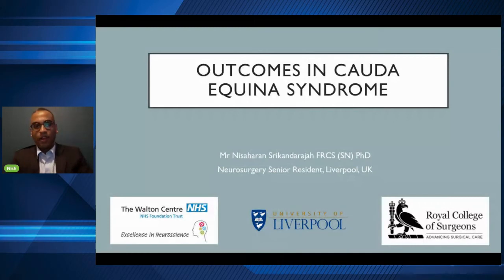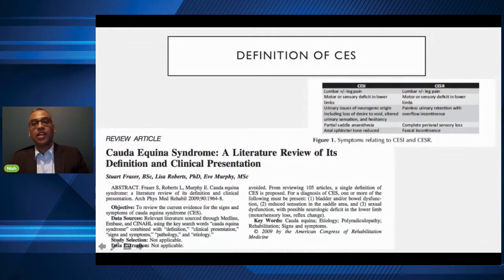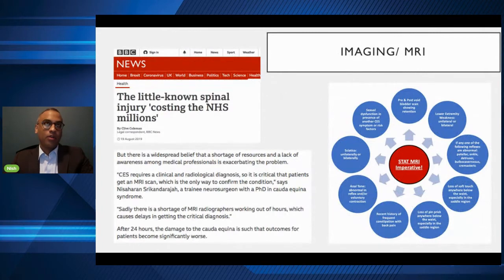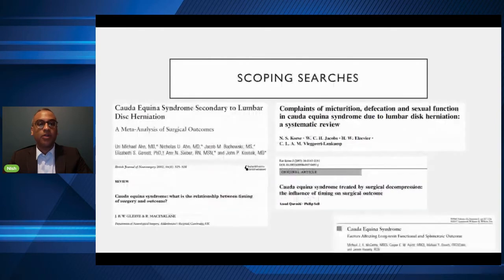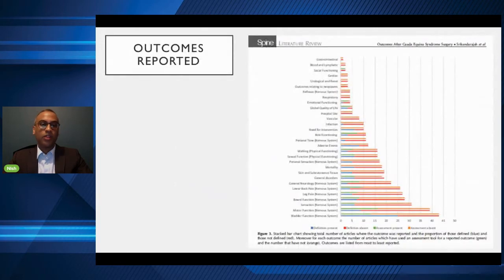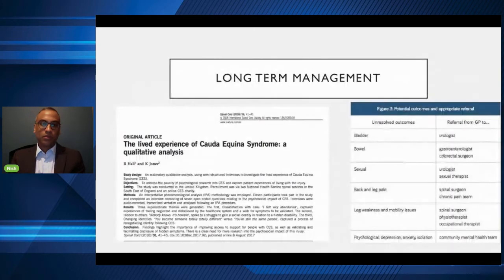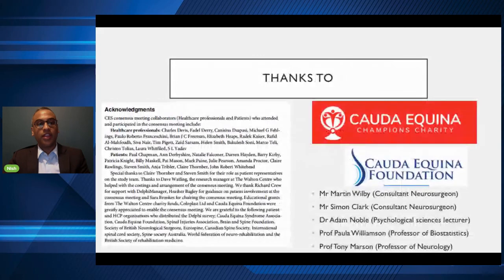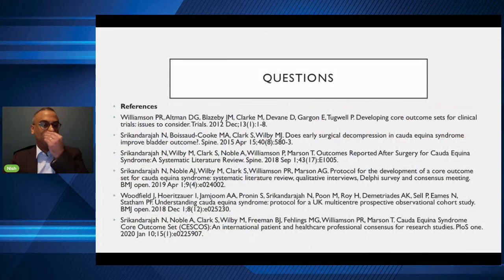Core Outcome Set of Cauda Equina Syndrome- A Delphi Study. Dr. Nish Srikandarajah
Ever want to hear from a neurosurgeon that is a true expert on cauda equina syndrome (CES)? Here he is, Dr. Nish from the UK. He has extensively studied CES and has published many of his findings in peer-reviewed journals. Dr. Nish and his research team developed the Core Outcome Set for CES- measures that can be used to determine the severity of disease impact after diagnosis. Learn more about them in his lecture about the research that went into the development of the CES Core Outcome Set. This lecture was presented at the First Annual International Cauda Equina Syndrome Symposium hosted by Cauda Equina Foundation, Inc, in May 2021.

Cauda Equina Foundation serves to improve the quality of life and care for individuals living with cauda equina syndrome and associated disorders. This channel serves that mission by meeting our educational goals.

From time to time the Foundation may update or remove videos to reflect the Foundation's Medical Advisory, Scientific, & Review Board's latest research findings in order to provide the highest quality and latest educational materials available on CES.

Cauda Equina Syndrome is a complex medical condition. Accordingly, this presentation may omit terms or concepts relevant to specific circumstances and does not constitute professional medical advice. Use of, and access to, this presentation or any of the links or resources contained herein do not create a doctor-patient relationship between you and Cauda Equina Foundation, Inc.

Please do not act or refrain from acting based on anything in this presentation without first seeking medical advice from your healthcare providers. Only your licensed healthcare providers can provide assurances that the information contained herein, and your interpretation of it, is appropriate to your particular situation.

Cauda Equina Foundation, Inc., is not responsible for any harm that results from the reliance on any information contained in this presentation.